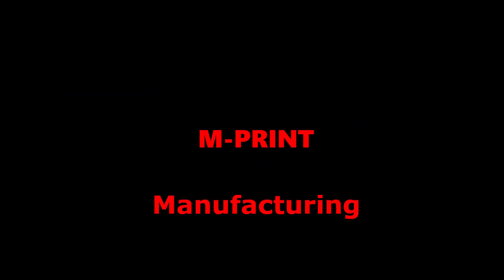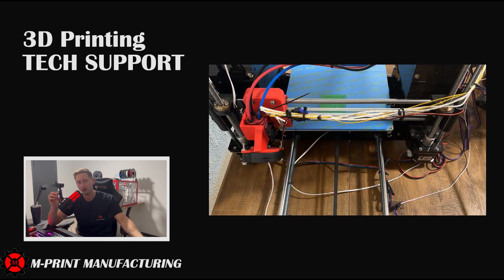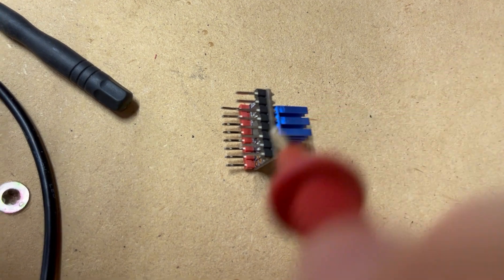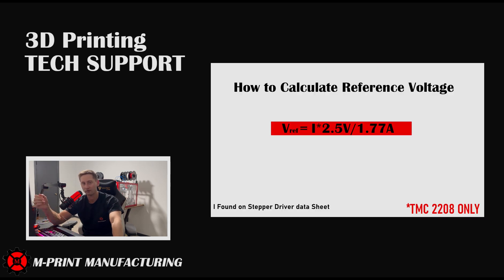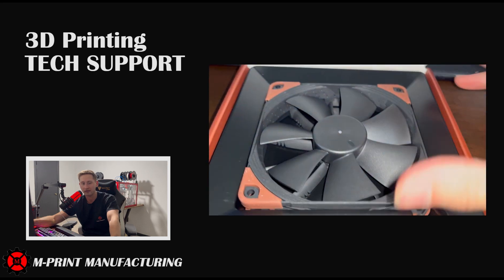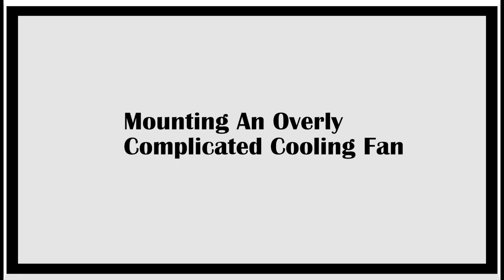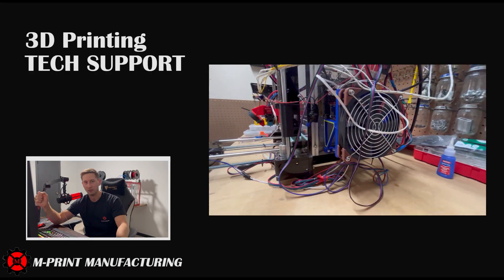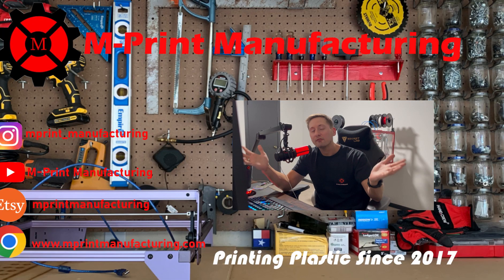3D Printing Tech Support: Overheating Stepper Drivers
M-Print Manufacturing is tackling all the errors and problems we find as we build and run our 3D printers. We are collecting the issues we find so you don't have to spend hours searching the dark web for answers. Do  you know what would happen if you overheated a stepper motor? In case your wondering here is a video which shows what happened to us.

BIGTREETECH TMC2208 V3.0 Driver

NOCTUA NF COOLING FAN

mprint_manufacturing

ETSY Market Place: